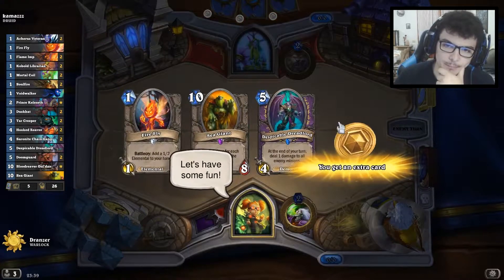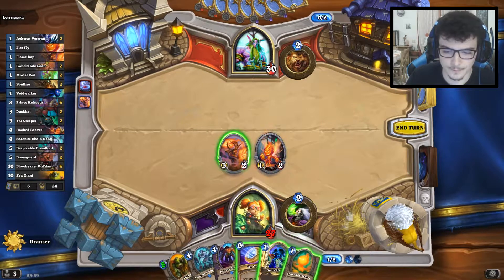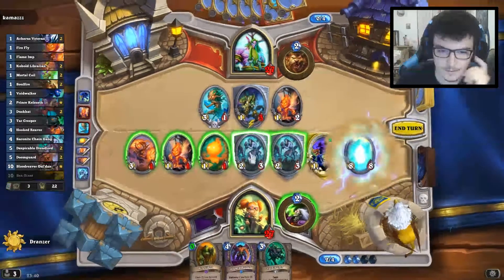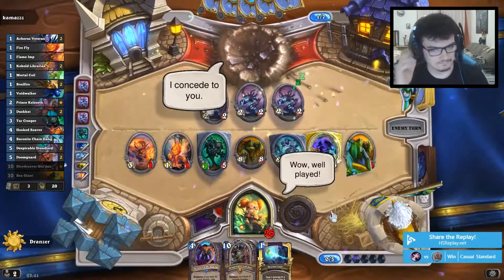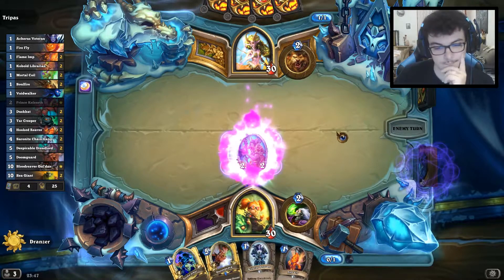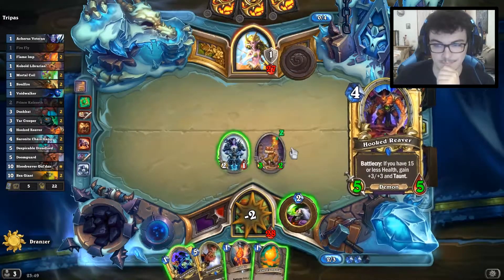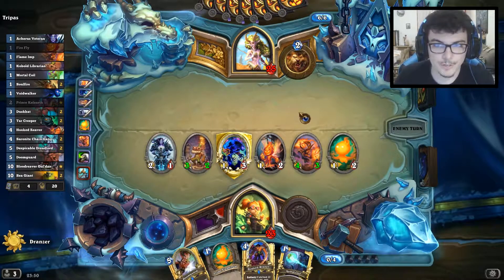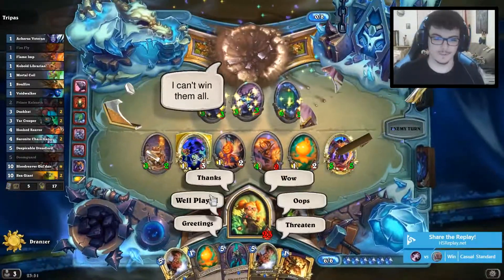Double Sea Giant on turn 4? Zoolock is OP! - Hearthstone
Do you really think that zoo deck plays only small creatures? Take a look at this and change your mind! Turn four double sea giant to smash our opponent...do you still believe that zoo deck are not op?
DECK CODE:
AAECAcn1AgKX0wKc4gIOMNMB9wTOB8IIxAjrwgLKwwKbywL3zQKVzgLy0AL90AK47gIA